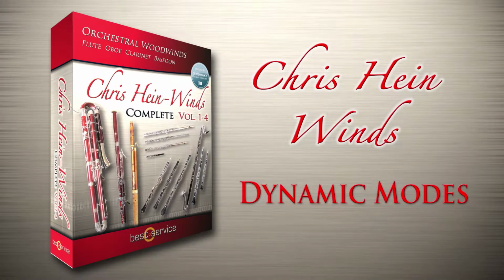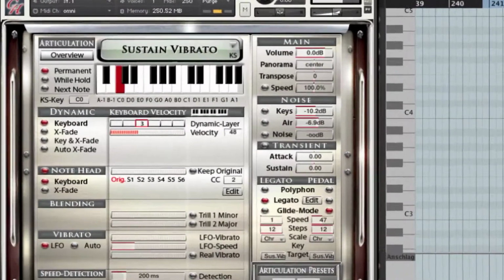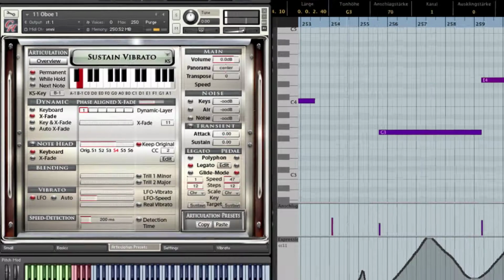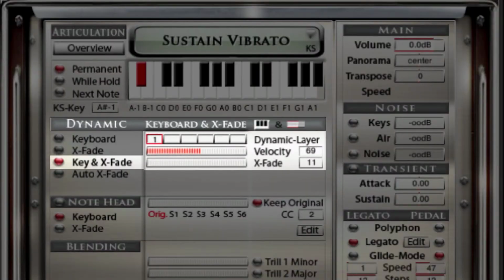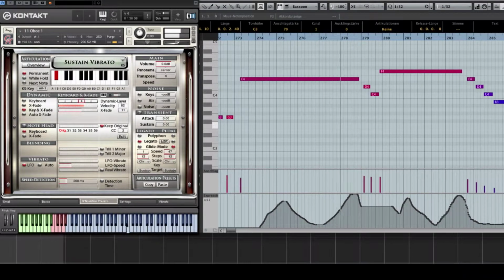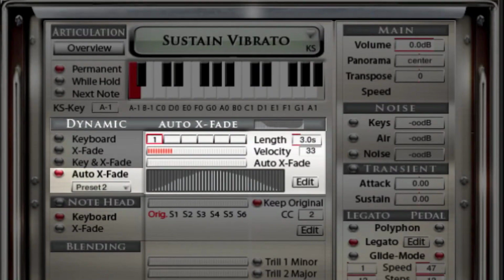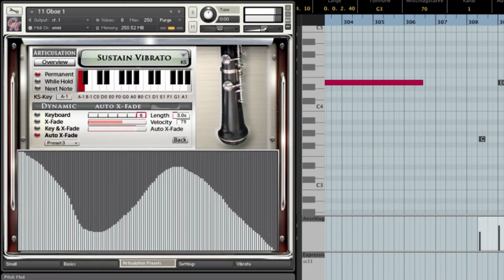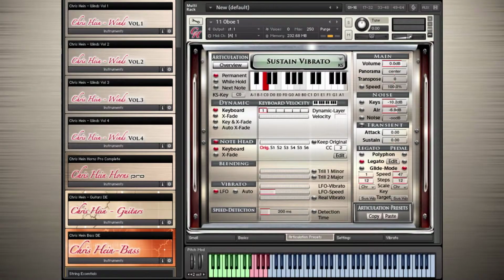04 Chris Hein - Winds Tutorial: "Dynamic Modes" 2:34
04 Chris Hein - Winds Tutorial: "Dynamic Modes"